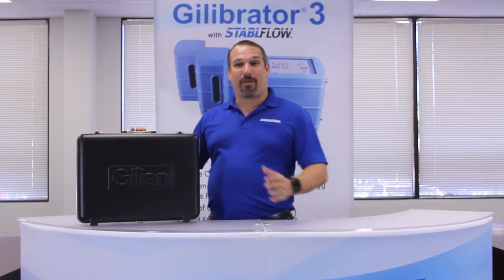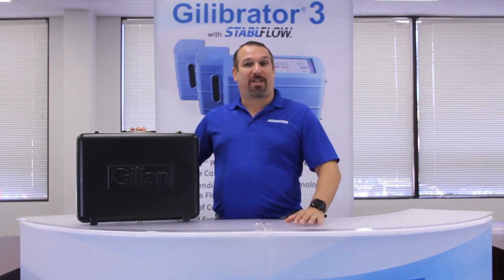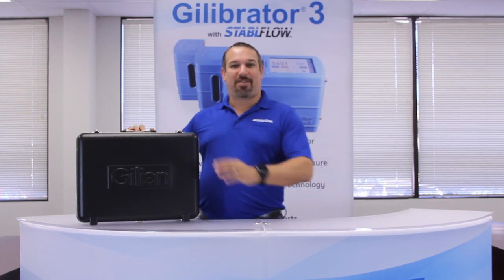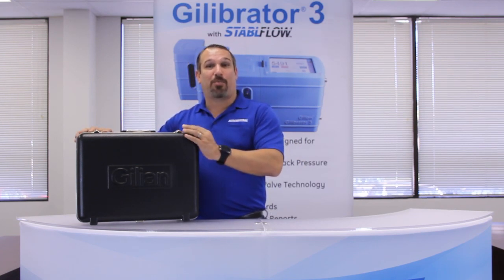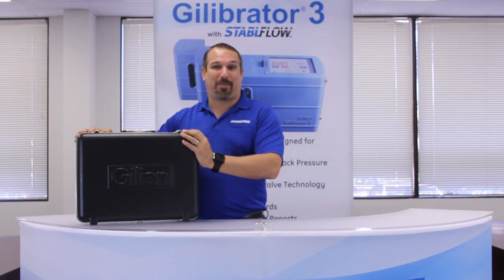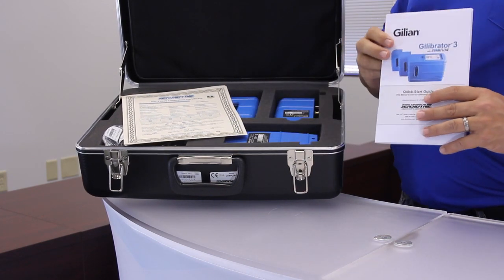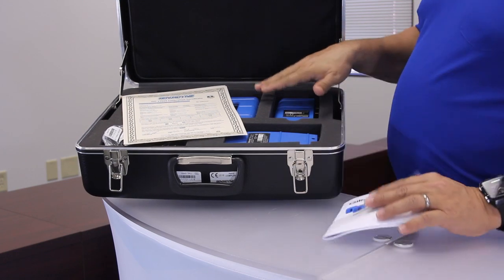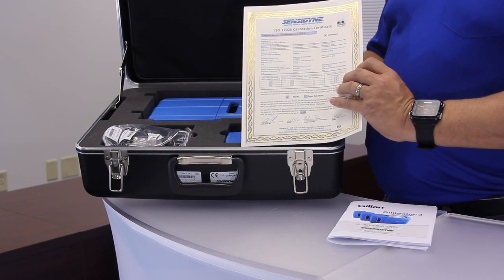Gilibrator 3, How To - 1. Overview of Components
Gilian Gilibrator 3 calibrator with StablFlow: True Primary Standard (NIOSH) Dry Cell Calibrator.

1. WELCOME and OVERVIEW OF COMPONENTS

Excerpts:
"Welcome. This video is an overview of Sensidyne’s New Gilibrator 3 Dry Cell Calibrator Kit. This series of videos will cover: what’s
included, how to set up your calibrator, review of the
capabilities and functions of the device, and demonstrate how to properly use your calibrator.
 Additionally we will cover safe handling, storage and
annual maintenance for your device.
 Let’s get started. Here you have a Gilibrator 3 Deluxe
 Starter Kit. This Kit includes the Gilibrator Base with all
 three Flow Range dry cells. These cover Flow ranges
from 5 cc/min all the way up to 30 LPM. ..."

Explore more details about the Gilibrator 3 on our

Sensidyne Industrial Health & Safety Instrumentation.